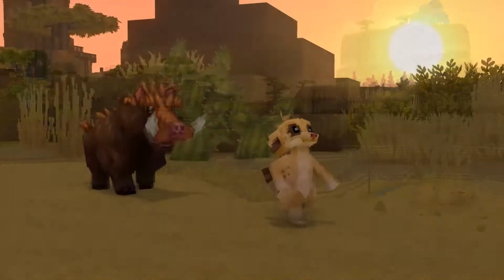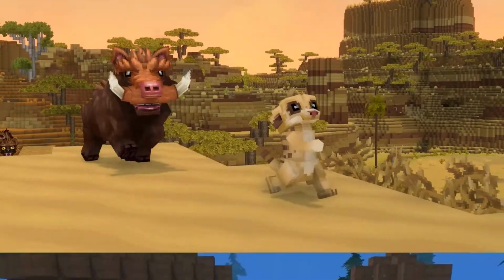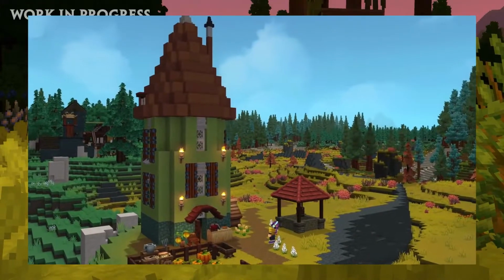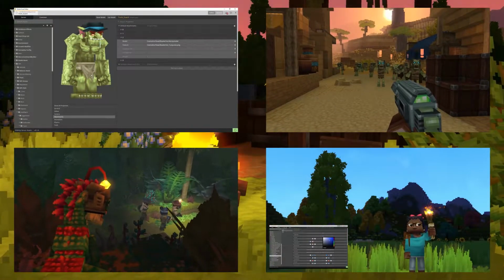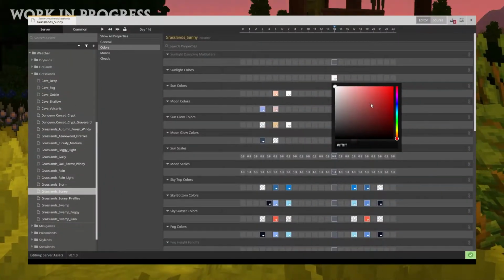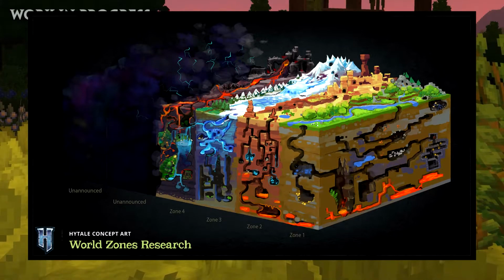NEW Gameplay, Weapons & Mechanics | Hytale News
Hey guys, today we have some exciting new content from the Hytale team, that they showed off at the riot games arcane finals.

WHAT IS HYTALE?

Embark on a journey of adventure and creativity! Hytale combines the scope of a sandbox with the depth of a roleplaying game, immersing players in a procedurally generated world where teetering towers and deep dungeons promise rich rewards. Designed with creative players in mind, Hytale’s engine supports everything from block-by-block castle construction to scripting and customization delivered using easy to use and powerful tools.